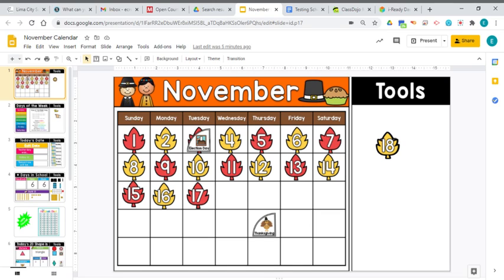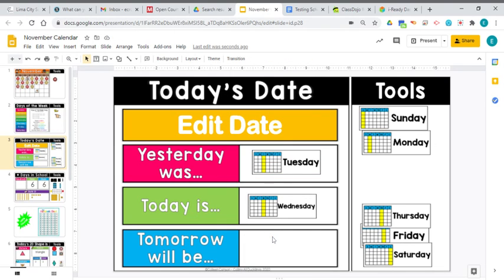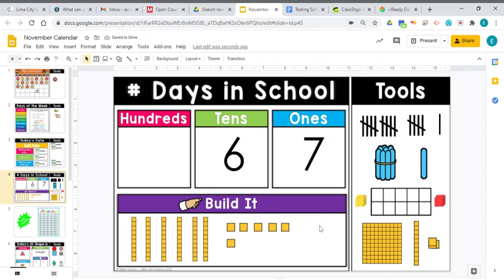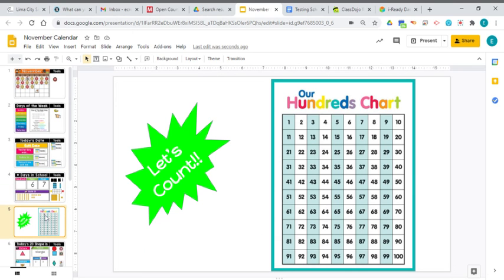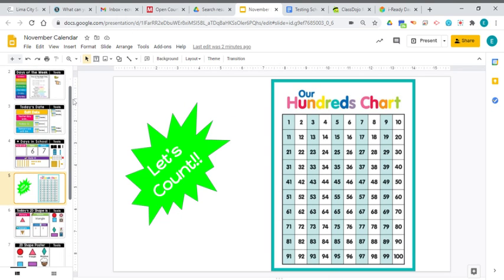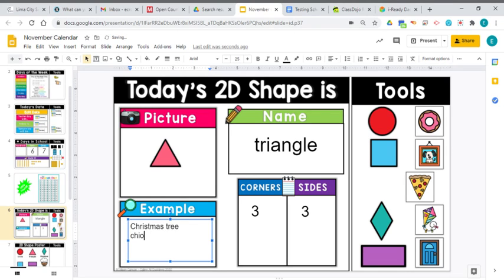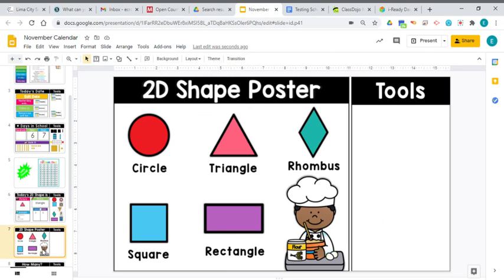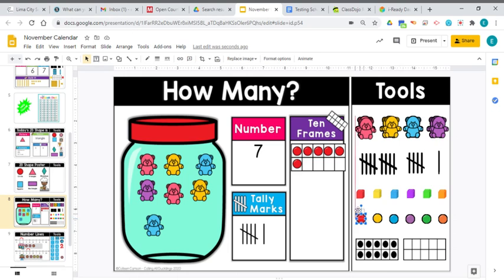screencast-nimbus-capture-2020.11.17-08_58_01.webm